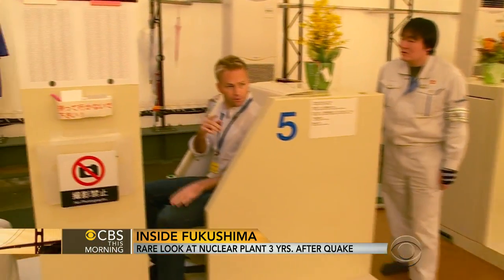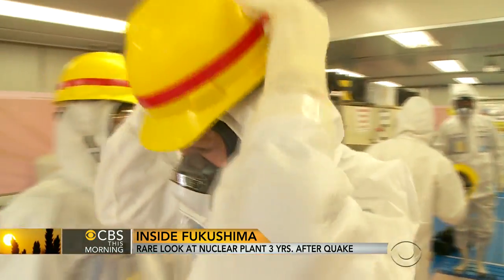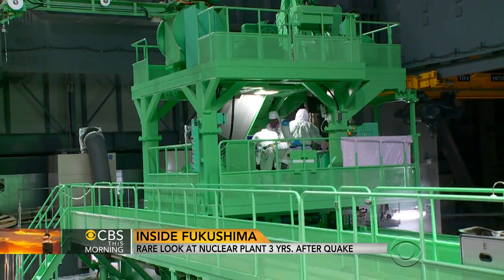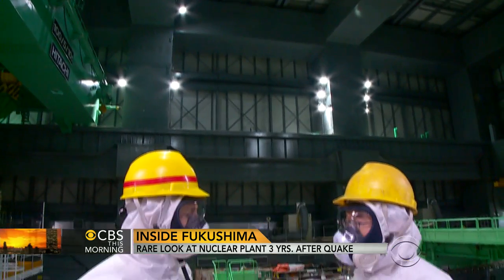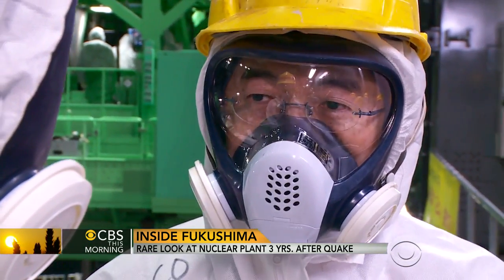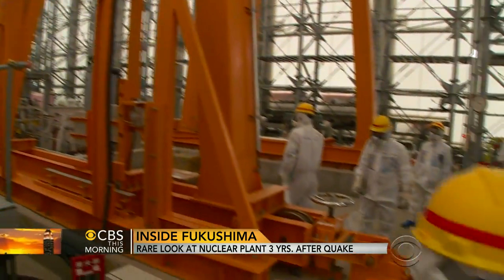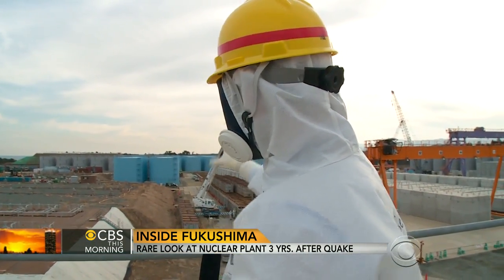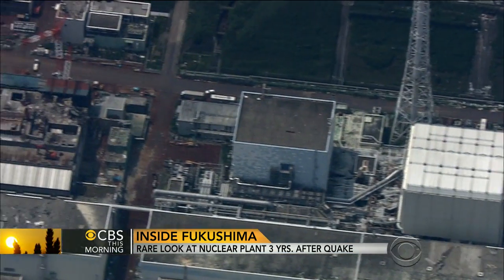Fukushima: A rare look inside the nuclear plant three years after quake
The dangerous cleanup work continues at the Fukushima nuclear plant in Japan. Seth Doane goes inside for a rare tour of the facility, which is still putting out radiation after being hit by a massive earthquake and tsunami in 2011.